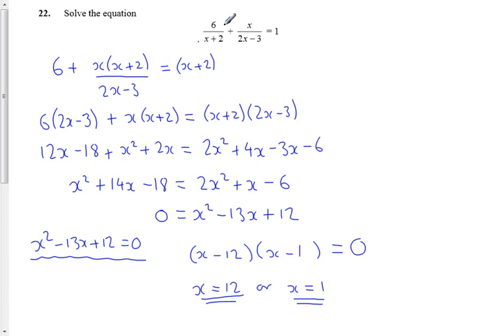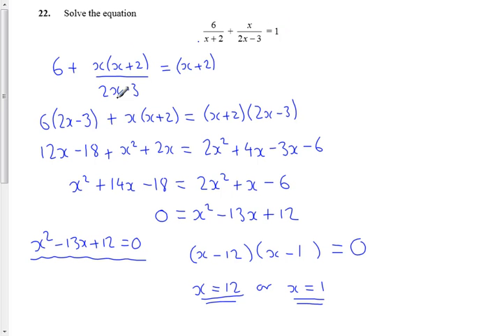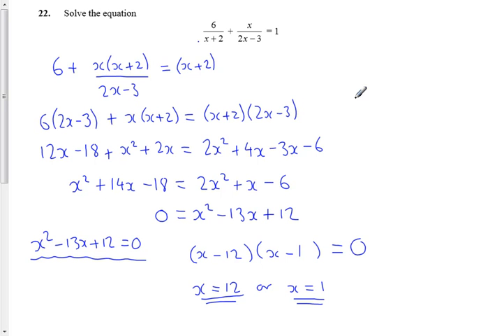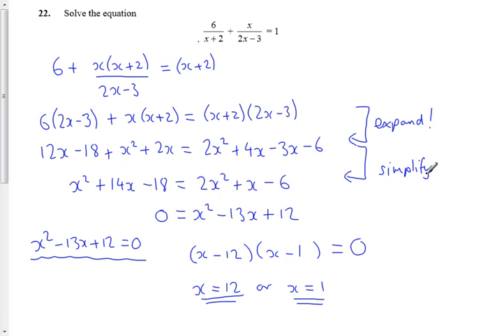Quadratics_Solving_Unit3MockQ22.mp4